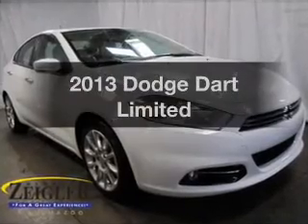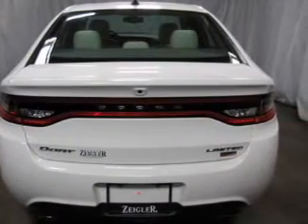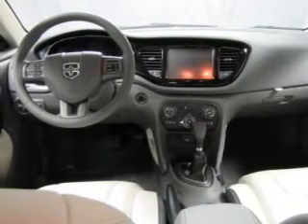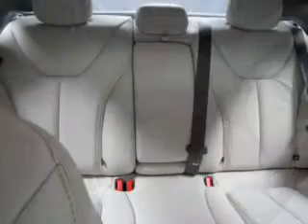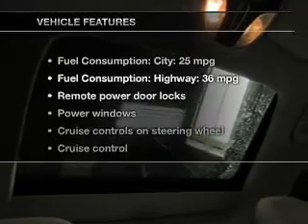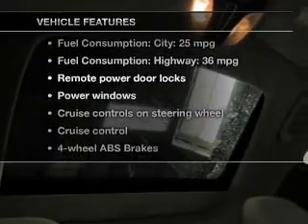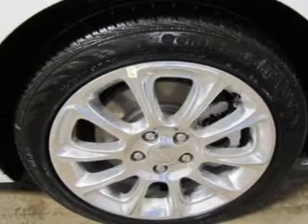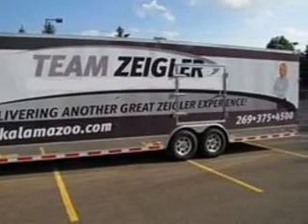2013 Dodge Dart - Kalamazoo MI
Year: 2013
Make: Dodge
Model: Dart
Trim: Limited
Engine: 1.4 liter inline 4 cylinder 16 valve
Transmission: 6-Speed
Color: Bright White Clearcoat
Mileage: 1
Address:
4201 Stadium Drive